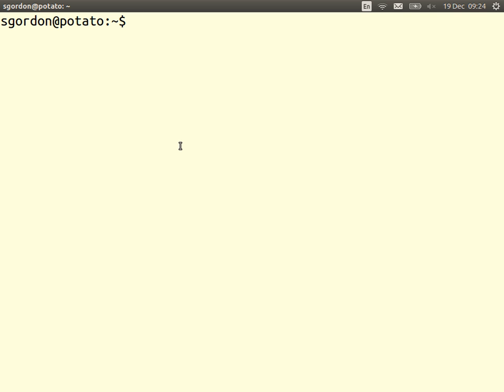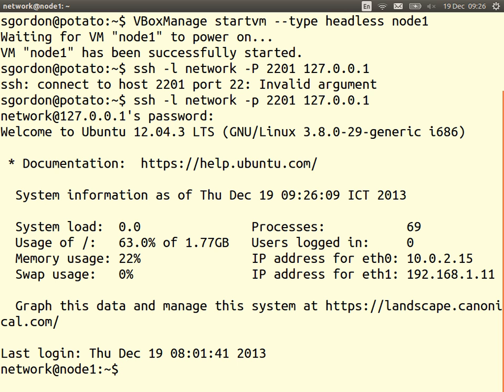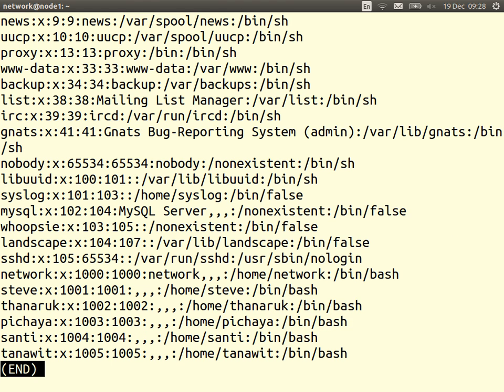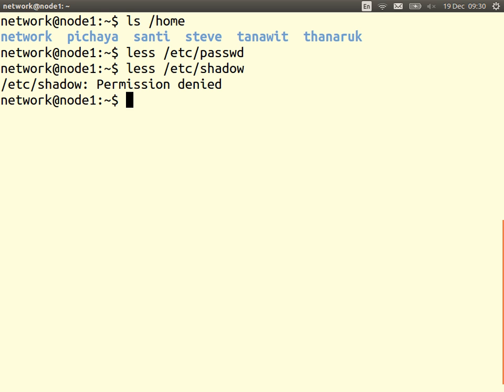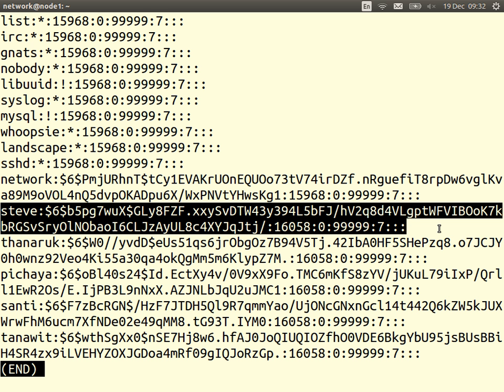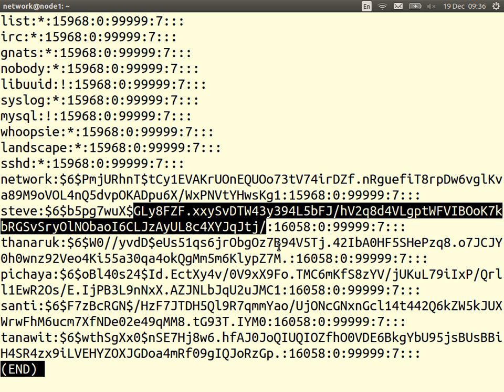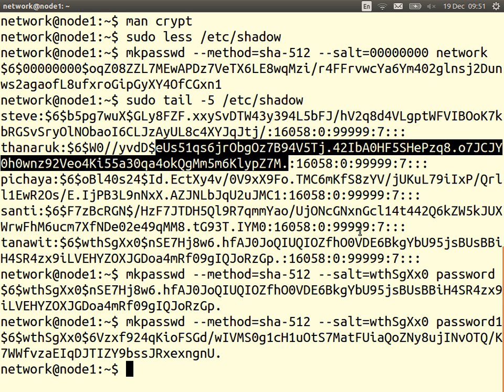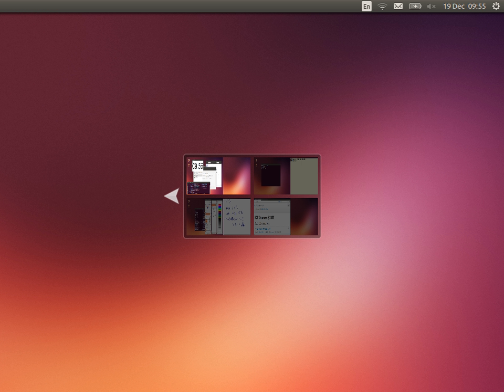Password Storage in Linux (ITS335, Lecture 9a, 2013)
Example of how passwords are stored in Linux. Lecture 9a of ITS335 IT Security at Sirindhorn International Institute of Technology, Thammasat University. Given on 19 December 2013 at Bangkadi, Pathumthani, Thailand by Steven Gordon.